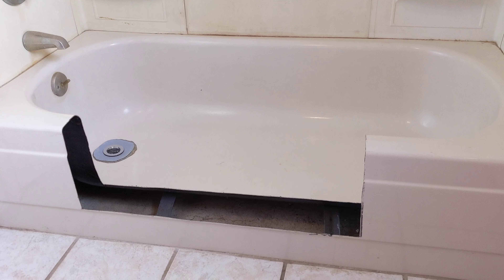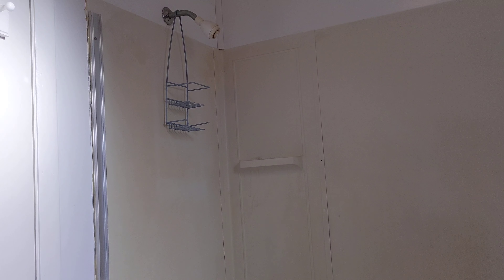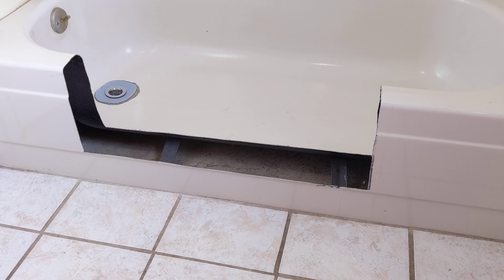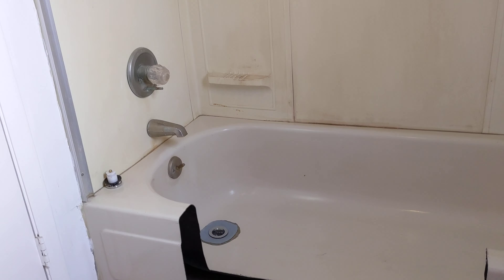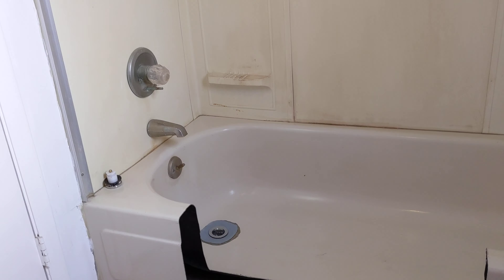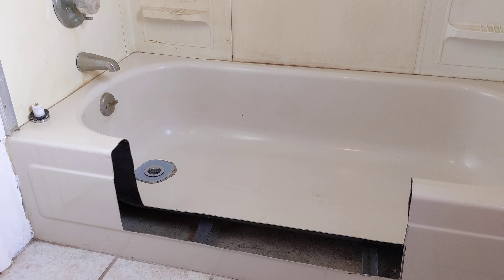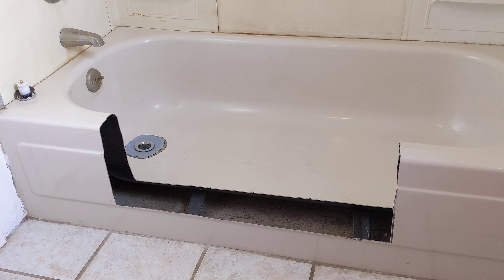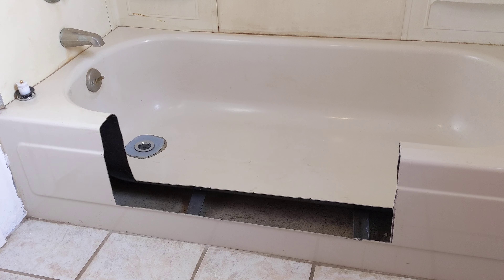Turning A Tub into A Walk In Shower